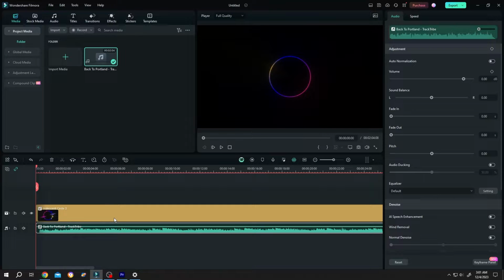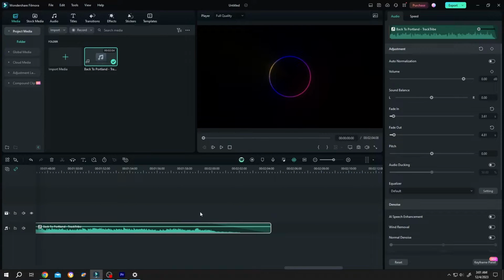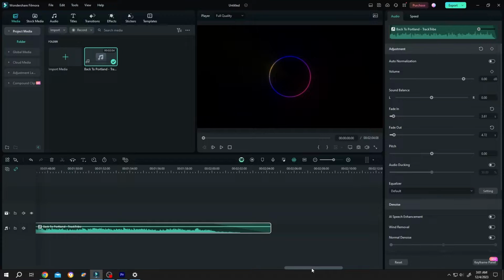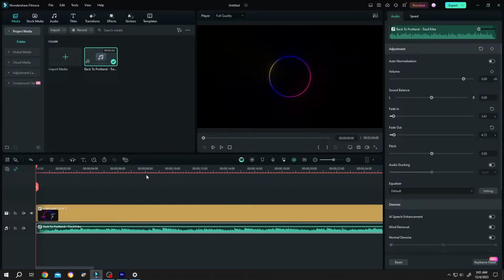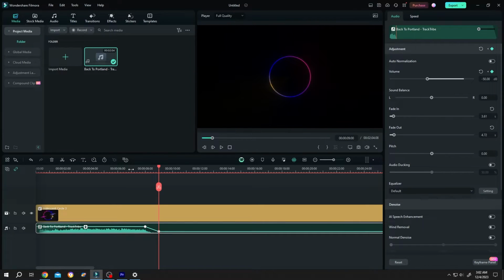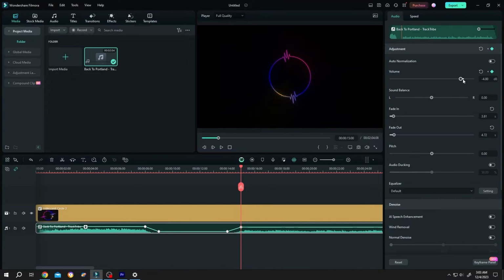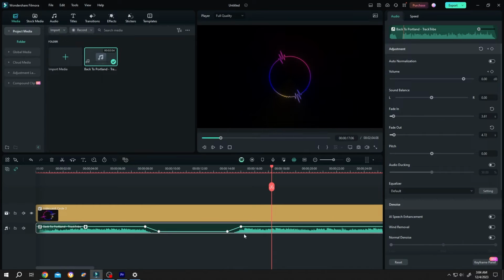Gradually Increase or Decrease Audio Volume | Filmora 12 & 13 Tutorial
How to fade in and fade out audio or music in Filmora 12 & 13. This is a beginner friendly tutorial on filmora video editing.